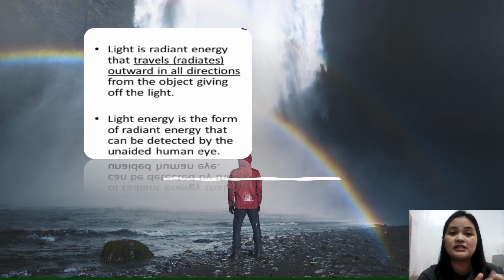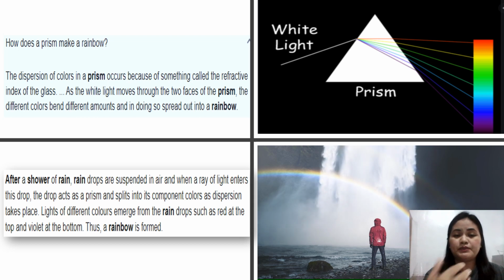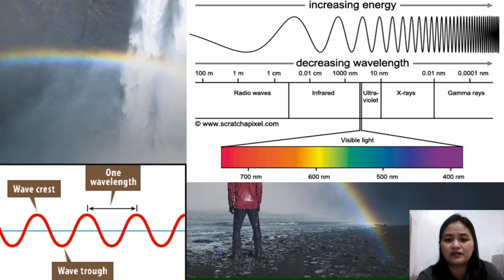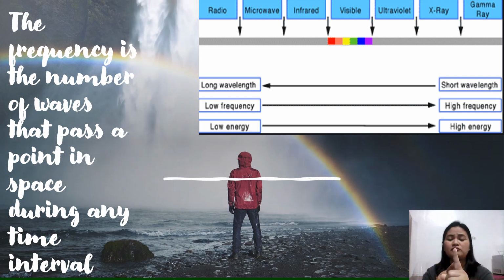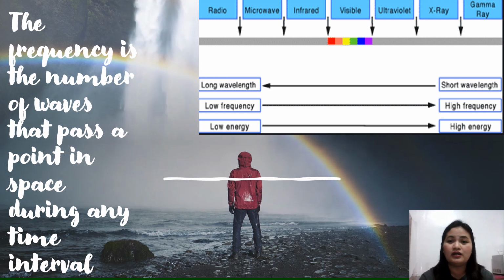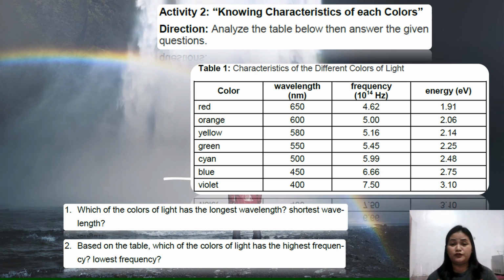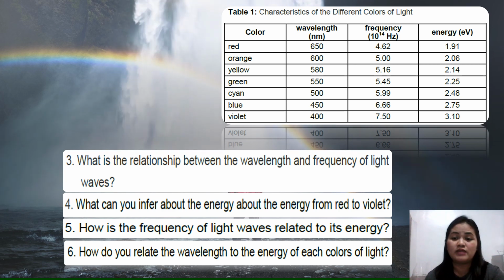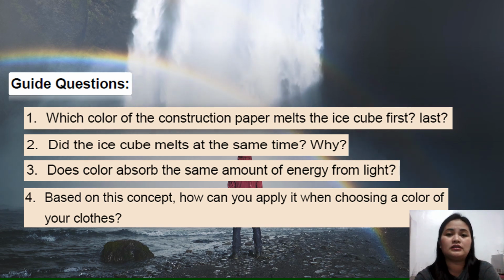Tutorial for Science 8 Quarter 1 Week 5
Activity Sheets